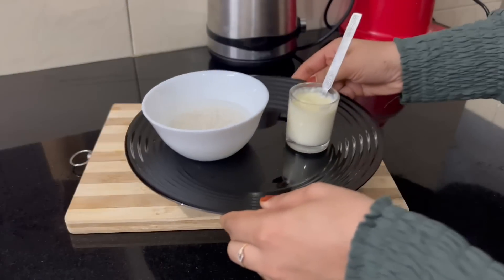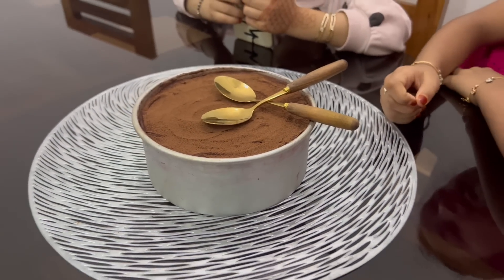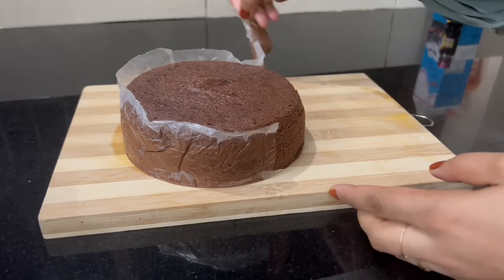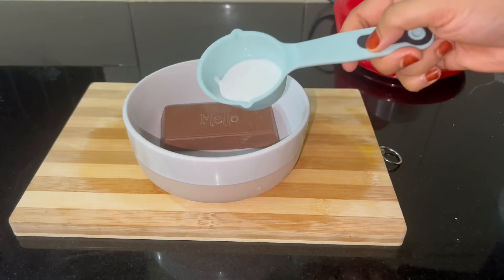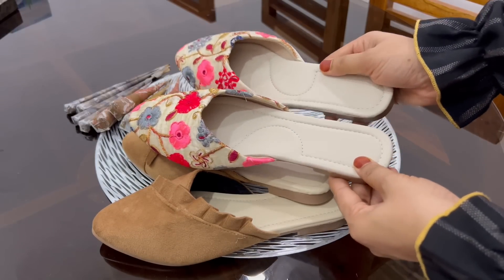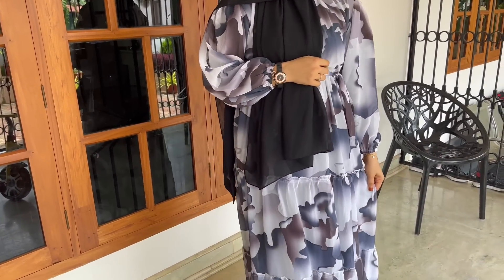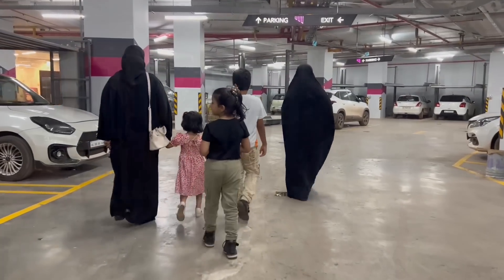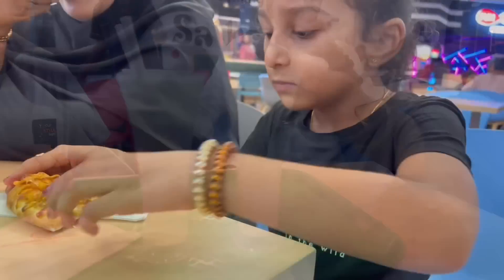ഉമ്മാക്ക് ഒരു സമ്മാനം 🥳Most Requested Vlog 🤩 My Skin care | Trending Dream cake | A Day my life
Trending Chocolate Dream Cake
Trending 5 in 1 torte cake
cake recipe
easy recipe
5 in 1
trending
5 in 1 torte cake recipe
5 in 1 torte cake price in uae
5 in 1 torte cake recipe malayalam
5 in 1 torte cake malayalam
5 in 1 torte cake price
5 in 1 torte cake trivandrum
5 in 1 torte cake rate
5 in 1 torte cake dubai
5 in 1 torte cake kerala
5 in 1 torte cake making
5 in 1 torte cake in kochi
5 in 1 torte cake in qatar
5 in 1 torte cake bangalore
Vlog malayalam
Vlogs malayalam new
Vlogs malayalam couples
Couple vlog malayalam
Vlog malayalam latest
Shamis own vlogs
Shamis new vlog
Shamis day in my life
Full day vlog malayalam
Lunch recipes in malayalam
Dinner recipes in malayalam
Daily vlog malayalam
Best family vlog malayalam
Party menu malayalam
Party vlog
Party menu food idias
Guest food menu vlog
Vlog malayalam day in my life
Day in my life malayalam
Best vlog
Shoppers vlog malayalam
Shopping video
Morning routine vlog
Night routine vlog
New vlog malayalam
Cooking vlog malayalam
Day in my life shamis own
Ifthar recipes in malayalam
Ramadan recipes in malayalam
Nombuthura vibhavangal
Food vlog malayalam
Vlog with kids
Home cleaning videos
Cleaning vlogs Malayalam
Recipe vlog malayalam
Malayalam recipes
Easy simple recipes